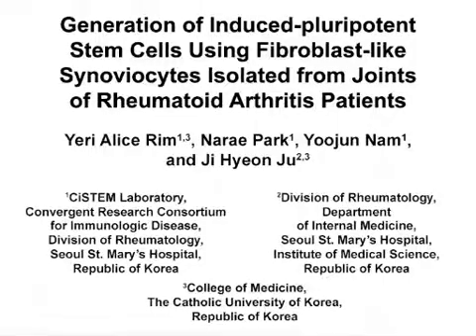Induced Pluripotent Stem Cells generation using Fibroblast | Protocol Preview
Generation of Induced-pluripotent Stem Cells Using Fibroblast-like Synoviocytes Isolated from Joints of Rheumatoid Arthritis Patients -  a 2 minute Preview of the Experimental Protocol

Yeri Alice Rim, Narae Park, Yoojun Nam, Ji Hyeon Ju
Seoul St. Mary&#39;s Hospital, Republic of Korea, CiSTEM Laboratory, Convergent Research Consortium for Immunologic Disease, Division of Rheumatology; Seoul St. Mary&#39;s Hospital, Institute of Medical Science, Republic of Korea, Division of Rheumatology, Department of Internal Medicine; The Catholic University of Korea, Republic of Korea, College of Medicine;

Here we describe a protocol for generating human induced-pluripotent stem cells from patient-derived fibroblast-like synoviocytes, using a lentiviral system without feeder cells.